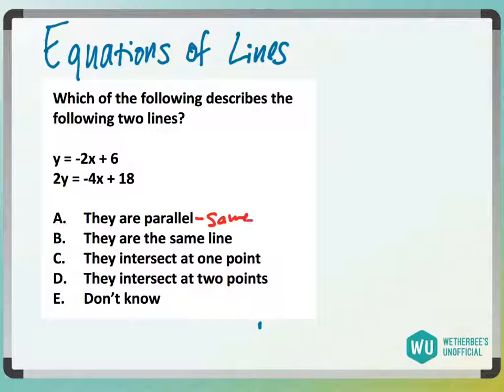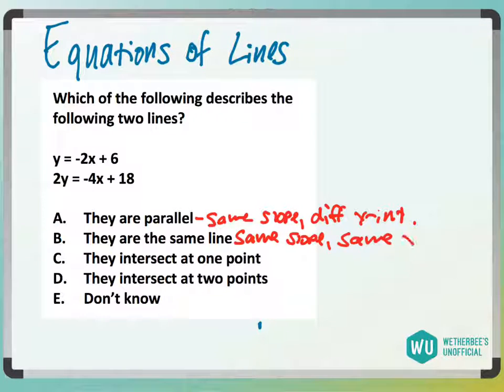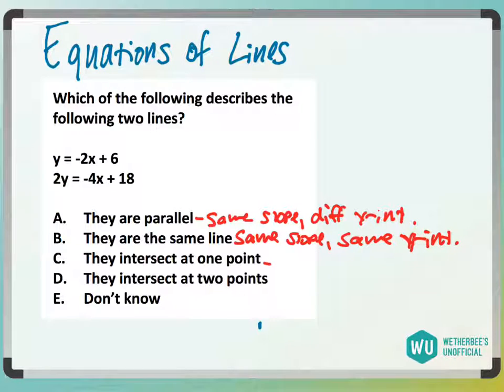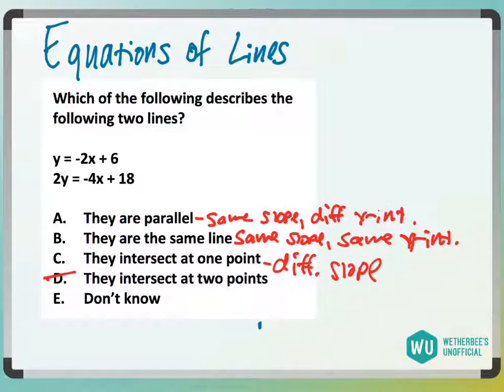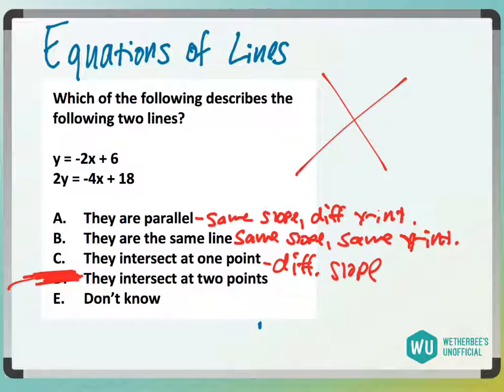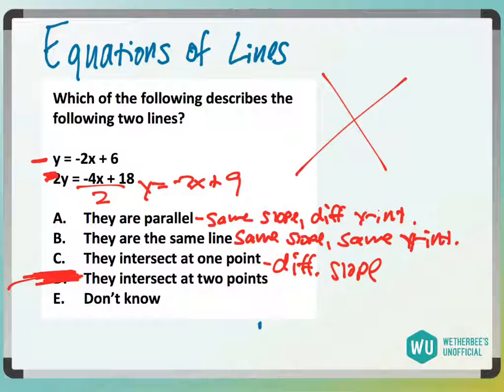Equations of Lines